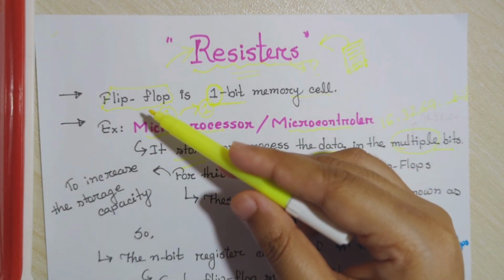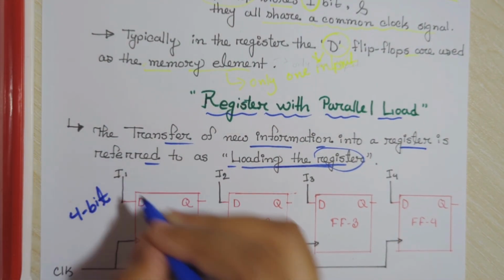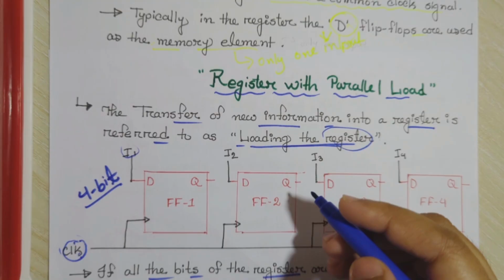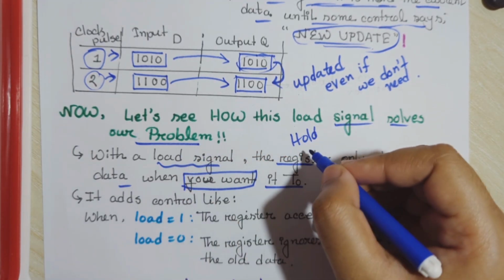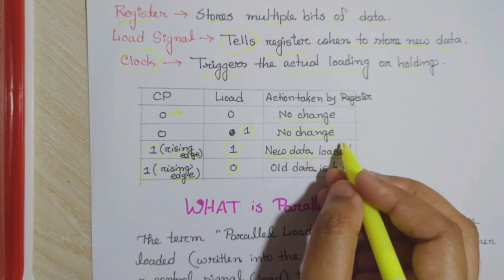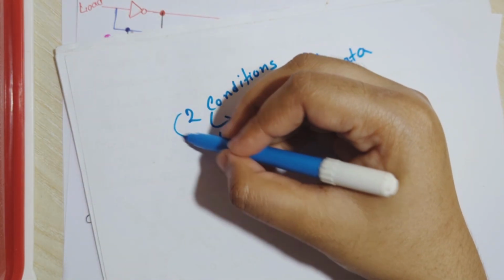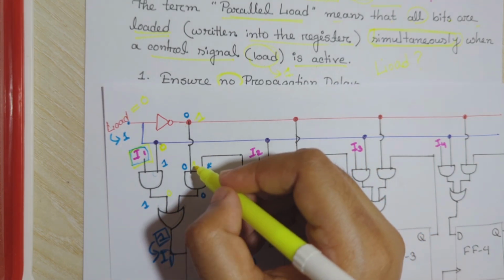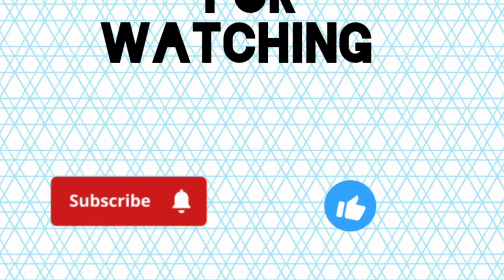What is Register? Basic concept of Register with Parallel Load. (With circuit diagram)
1. What is Register?
2. Why do we use Register? (Practical Application)
3. Basic concept of Register with parallel load.
4. Why is the load used in the register?
5.  How does the load signal solve the problem and fulfil all requirements?